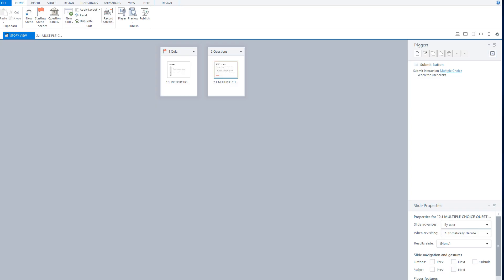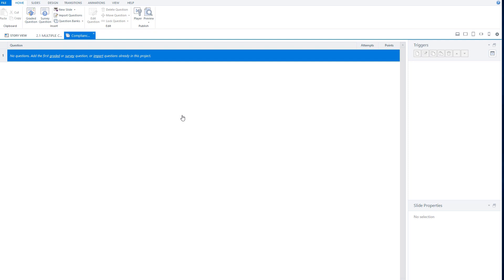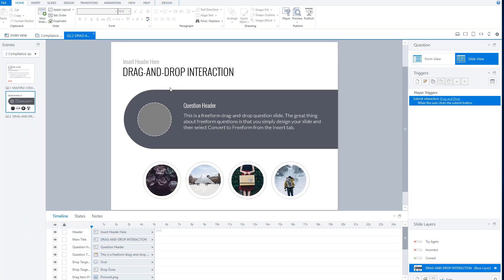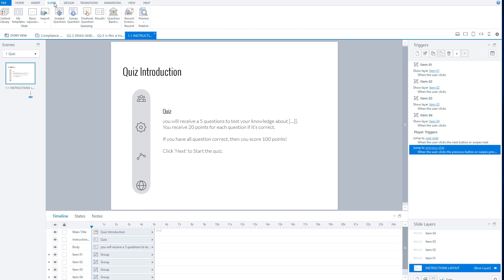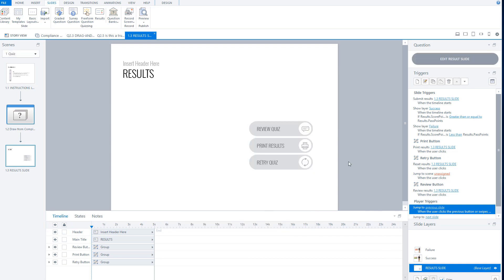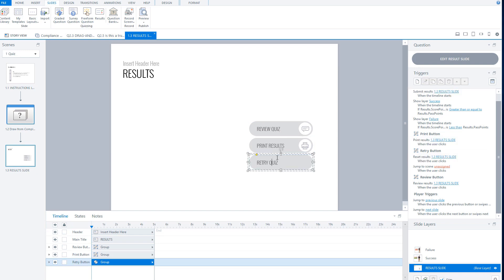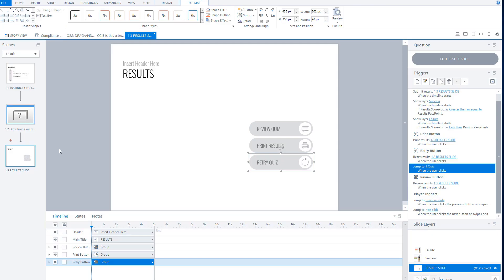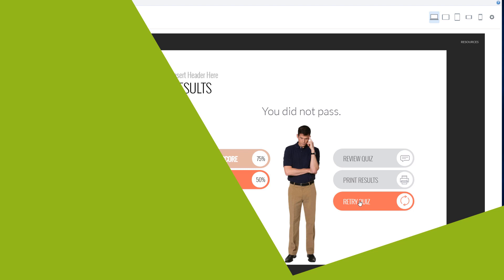Create An Articulate Storyline Multiple Choice Quiz In Just 10 Minutes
I this video I’ll show step by step how you can create a multiple choice quiz in Articulate Storyline.

🎓 I'm transforming my Articulate Storyline Classroom Training and Youtube tutorials to a laser focused online course on how to create engaging e-learning with Articulate Storyline. Interested?

How To Create An Articulate Storyline Multiple Choice Quiz

In this video i’ll teach you how to create question banks and add questions to it.  I show you how you can draw questions from a question bank in your quiz scene. How to import a result slide an which settings you have to adjust.